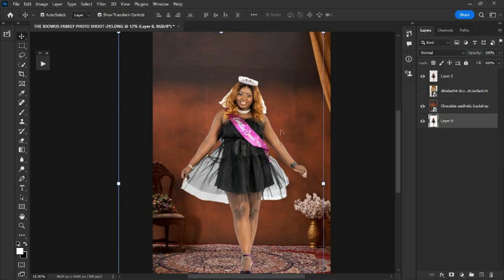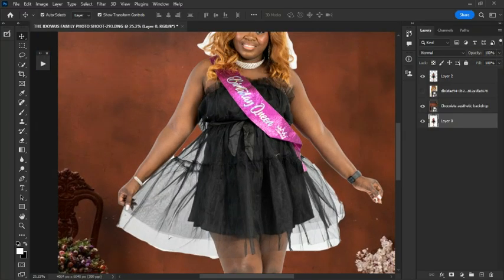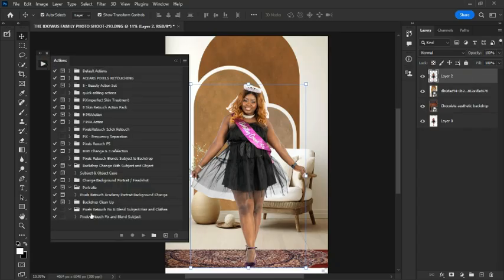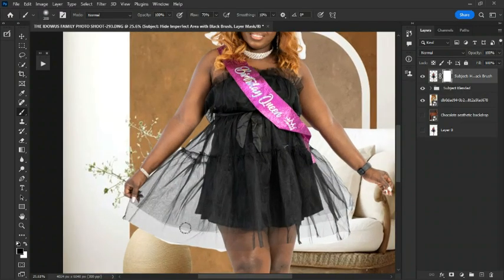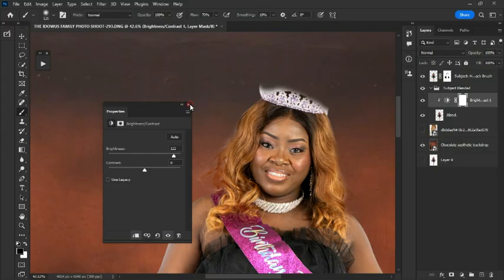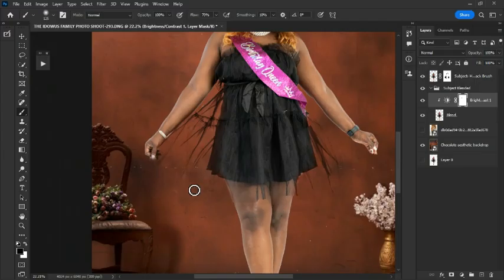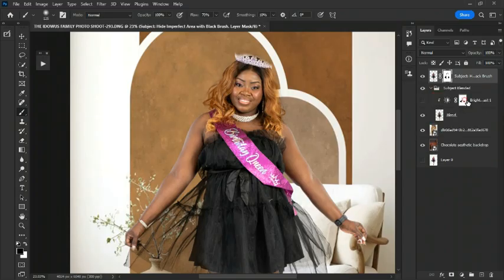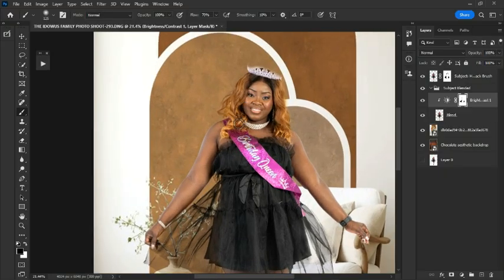Photoshop Background Replacement Problems Solved With One Click (No More Bad Edges)- 1-Click Action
🔥 Fix & Blend Clothes, Hair & Edges in Photoshop With ONE CLICK! 🔥

Stop spending hours manually fixing clothing edges, blending hair, and cleaning up difficult areas in your portraits.

I created a powerful Photoshop Action that automatically helps you achieve a cleaner, more professional look in seconds.

✨ This 1-Click Photoshop Action can help you:
✅ Fix and blend clothing details
✅ Clean messy fabric edges
✅ Improve hair blending and flyaway areas
✅ Create smoother, more natural transitions
✅ Save hours of manual retouching
✅ Speed up your portrait editing workflow

Perfect for:
📸 Portrait photographers
👑 Fashion photographers
🎨 Photoshop retouchers
💻 Creative designers

Whether you are editing studio portraits, birthday shoots, beauty images, fashion photos, or creative composites, this action gives you a faster way to achieve polished results.

Watch the full demonstration to see how this Photoshop Action transforms the image with just one click.

🚀 Available now in the store. Upgrade your retouching workflow today!